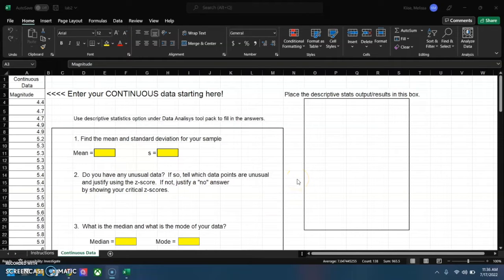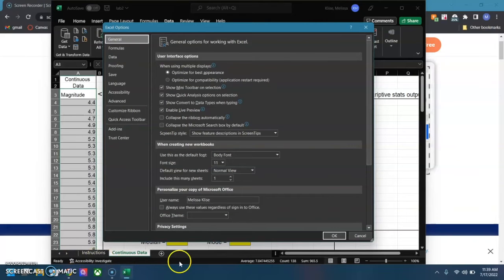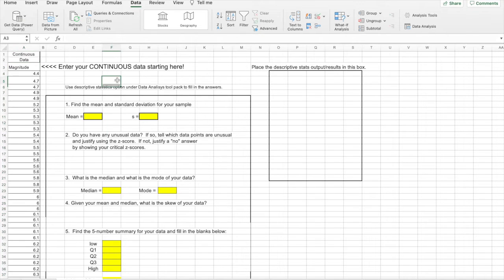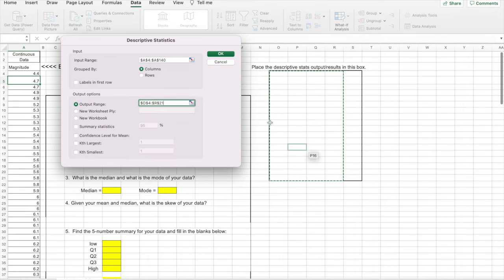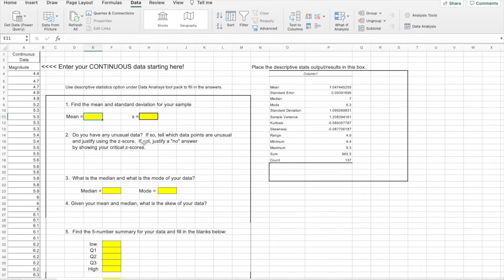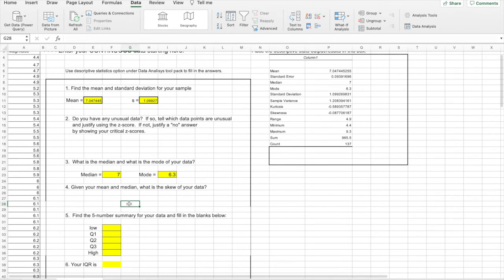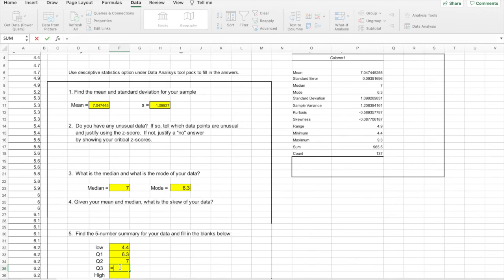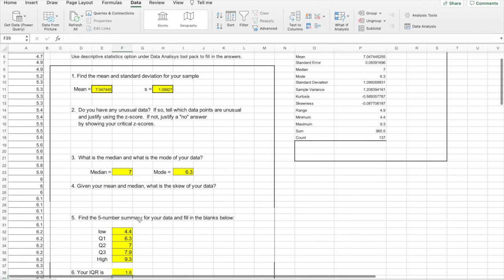How To Lab 2